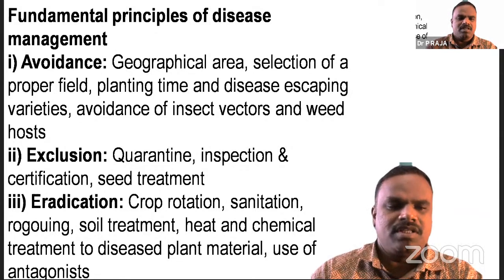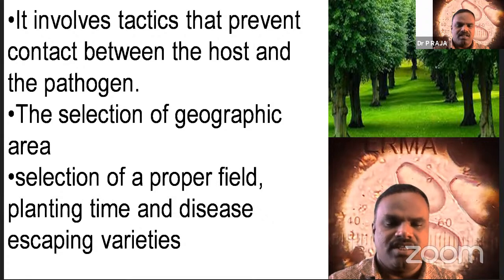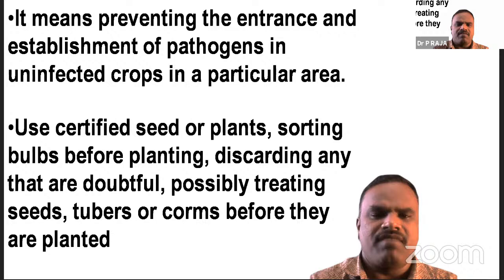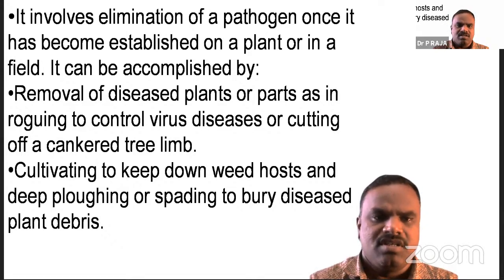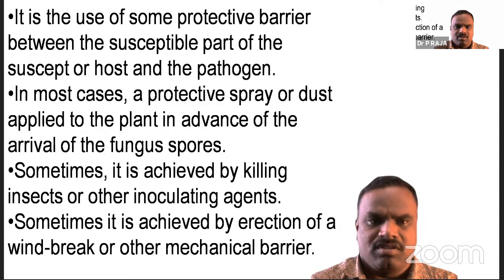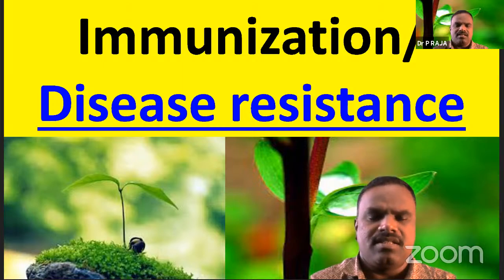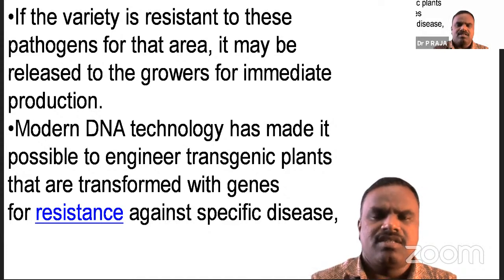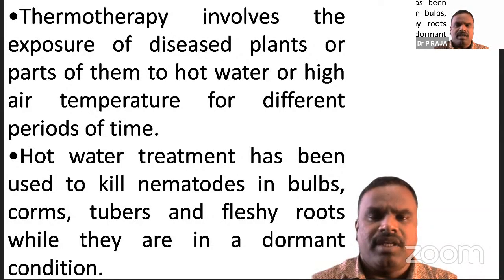Principles of Forest Disease Management